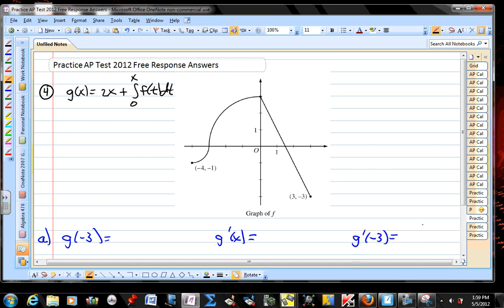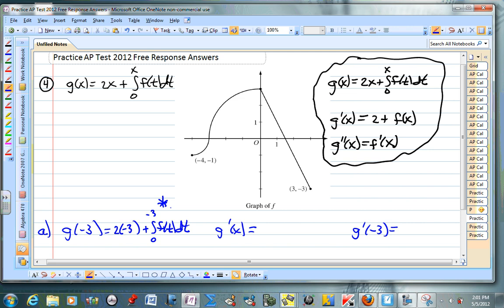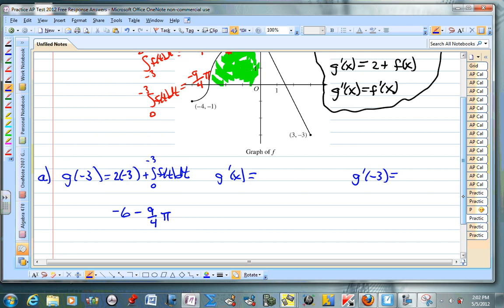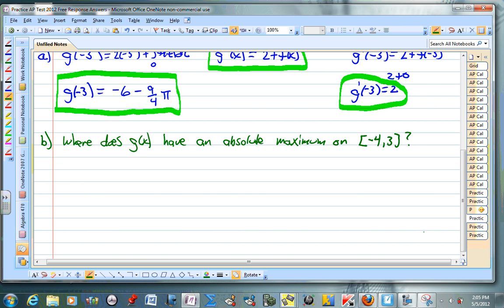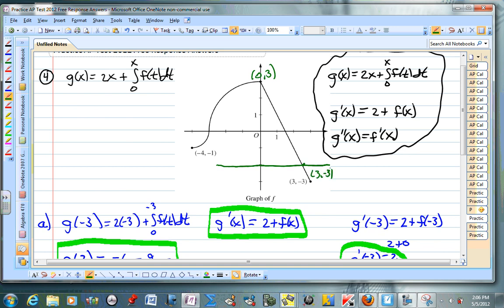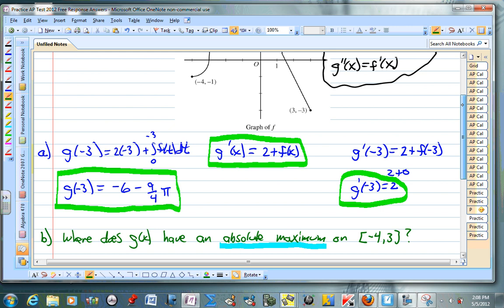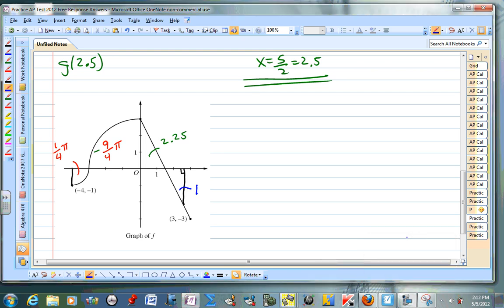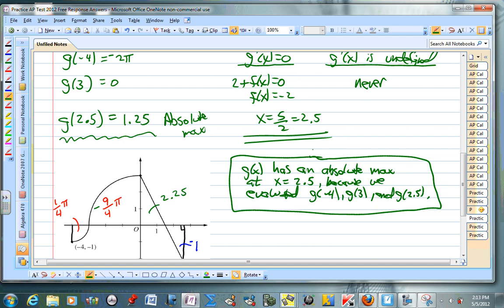P AP 2012 FR 4 ab